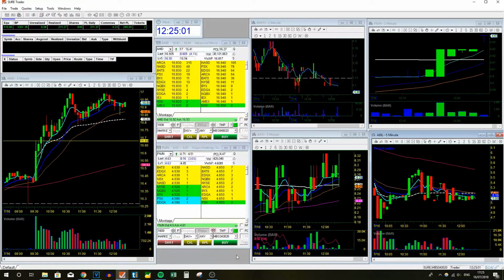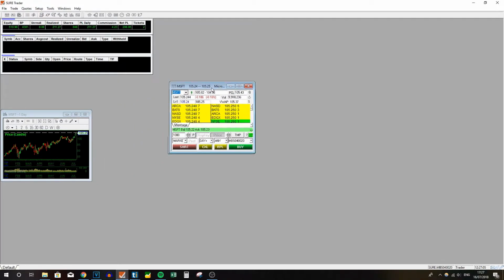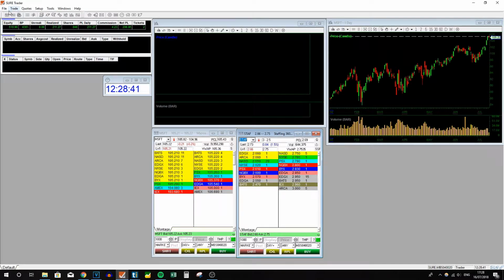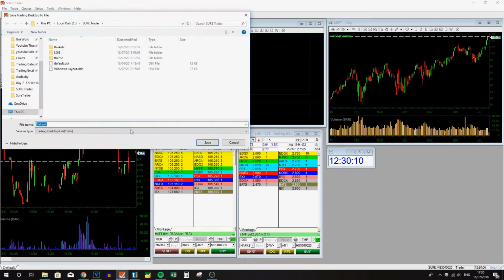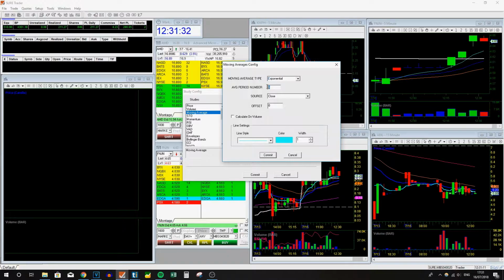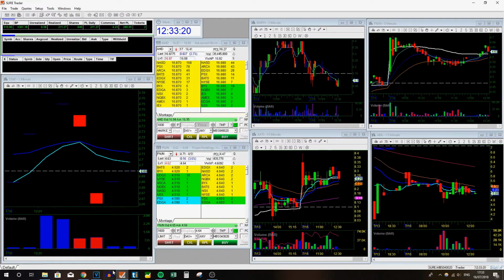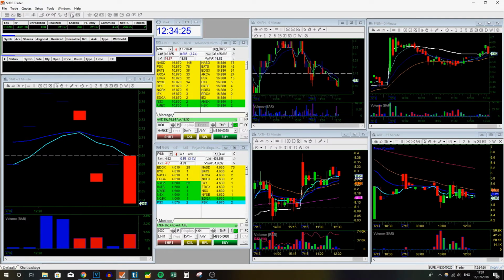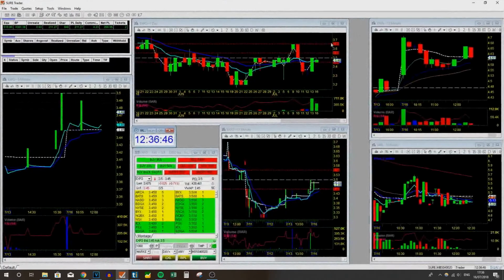How to Day Trade Episode 1 | What Platform I Use and How to Set it up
Free Trade Ideas Live Stream!!

My own results from that period, not typical and not a guide to future results. Trading futures carries a high risk of loss.